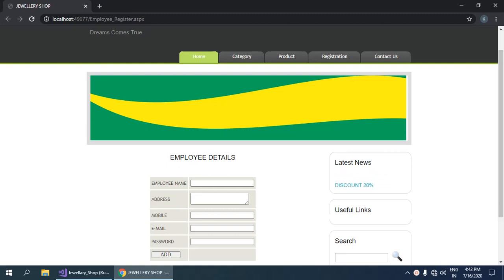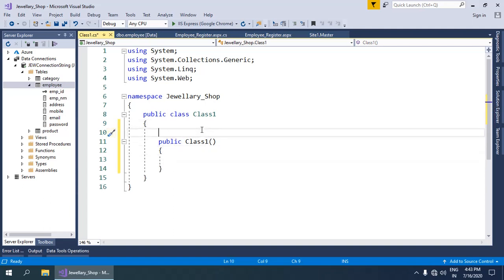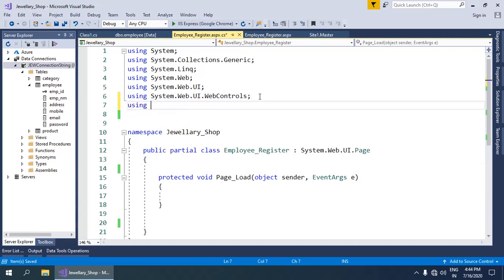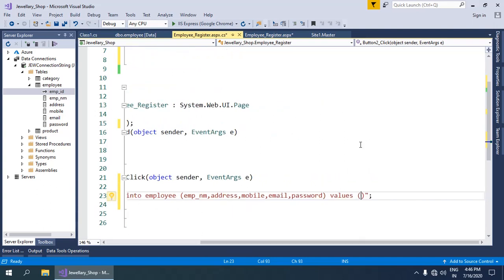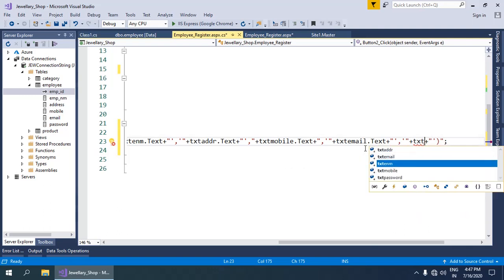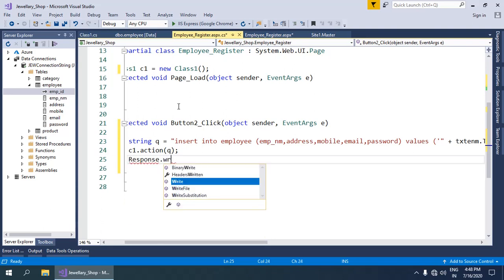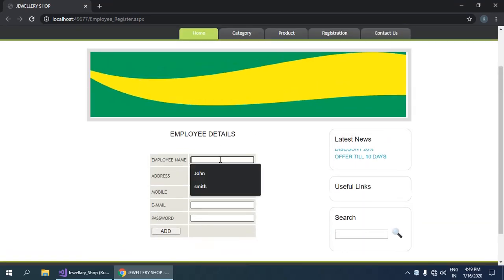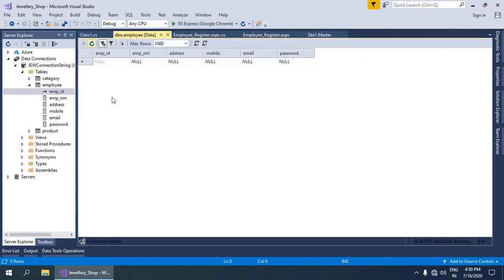Insert records to SQL Server table using class file in ASP NET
How to insert records to sql server table using class file and method in asp.net